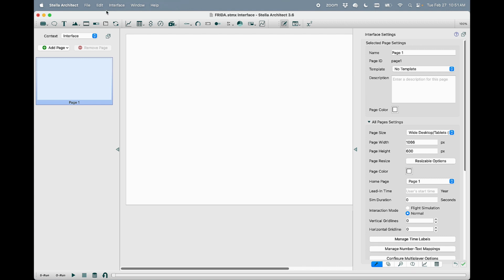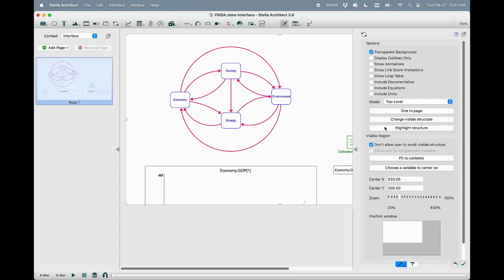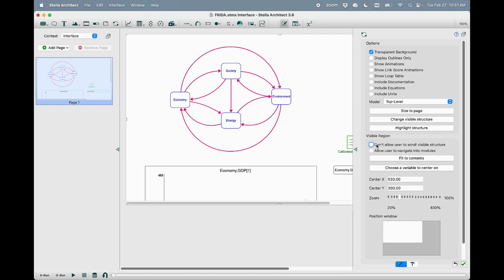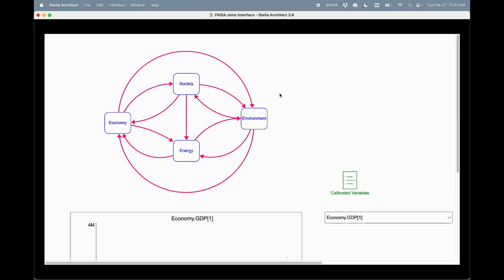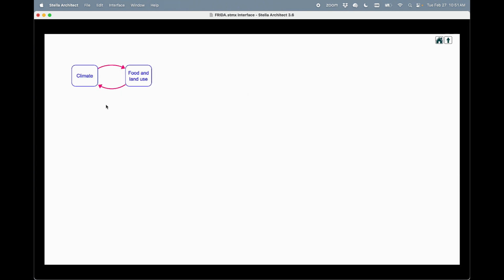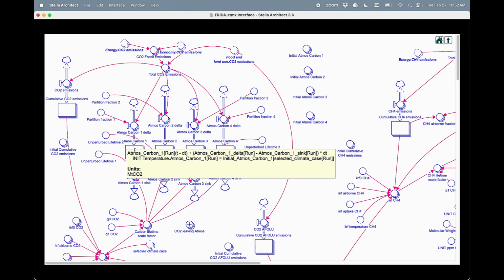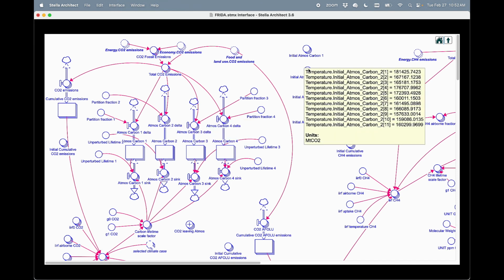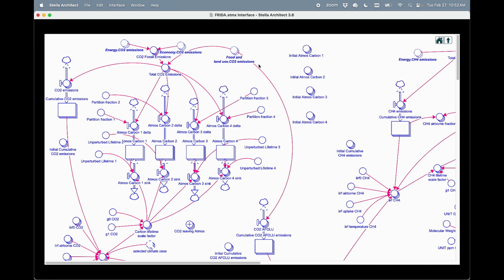Tutorial: Full Model Navigation on the Interface